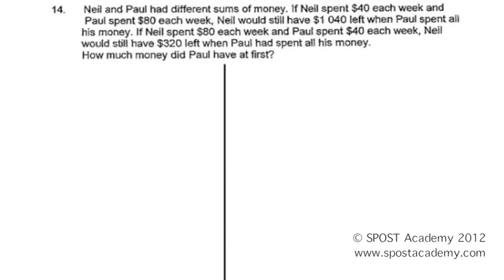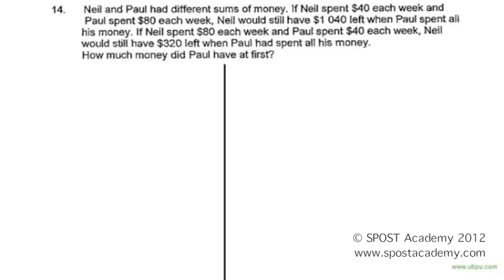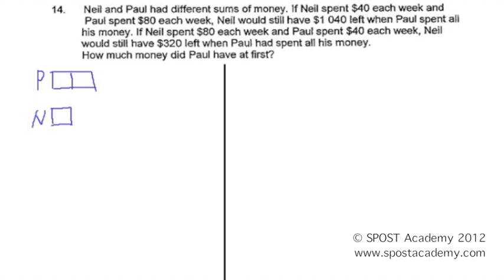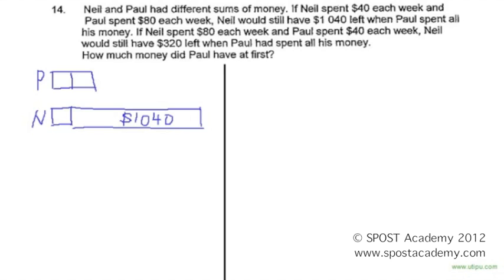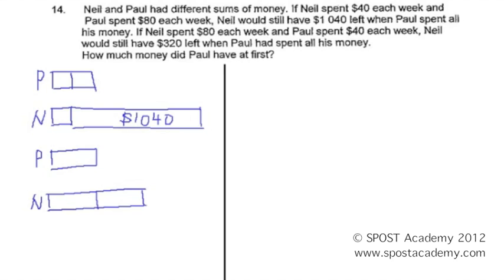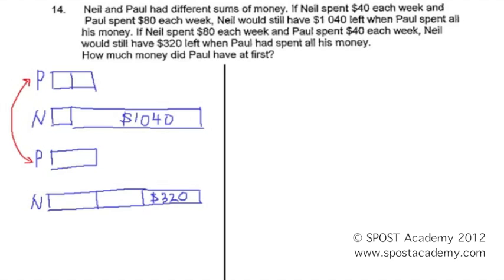P6 Catholic High Prelim Paper 2_Qn 14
2011 P6 Catholic High Prelim Paper 2